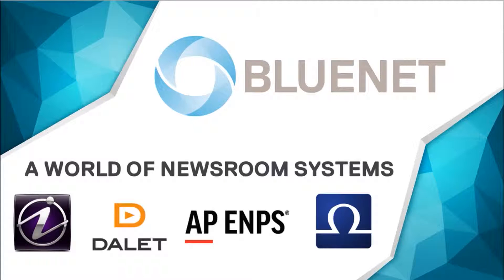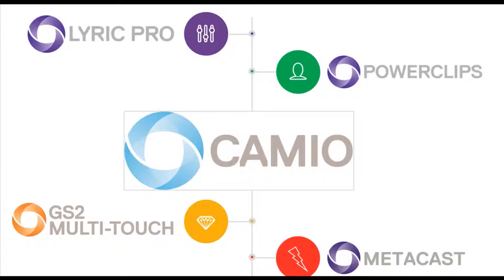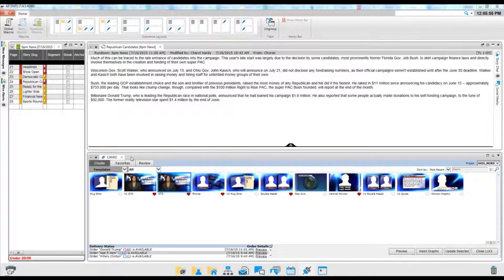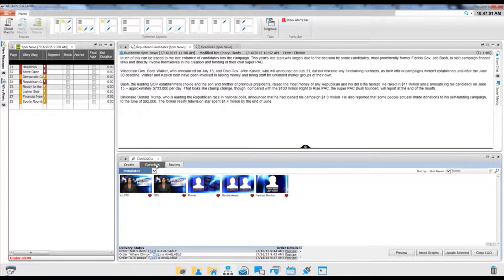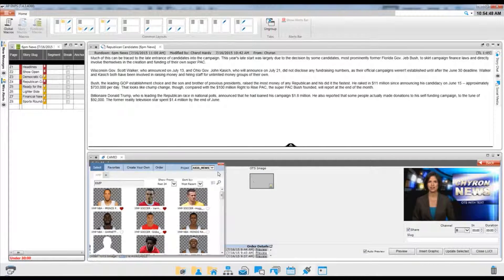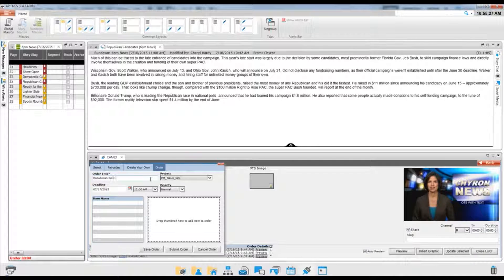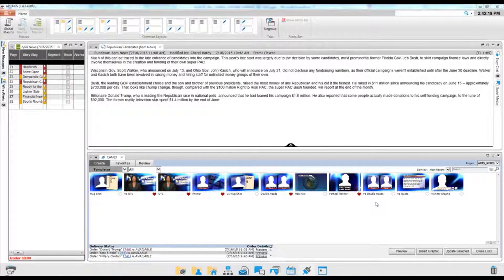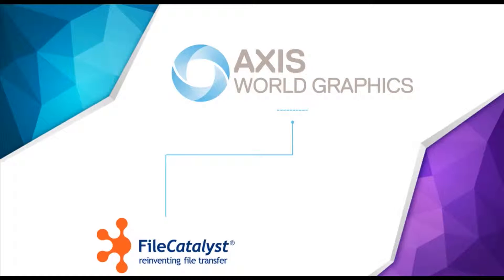CAMIO - Demo (2015) - New LUCI in 4.2 Updates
See some of the new features that come along with the latest version of CAMIO in their 4.2 version!